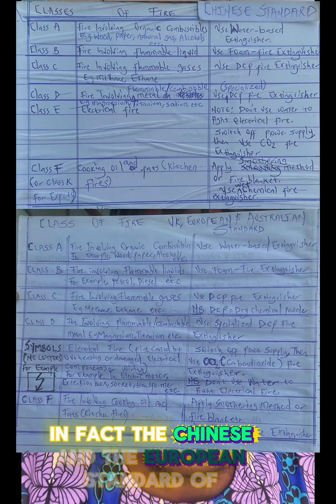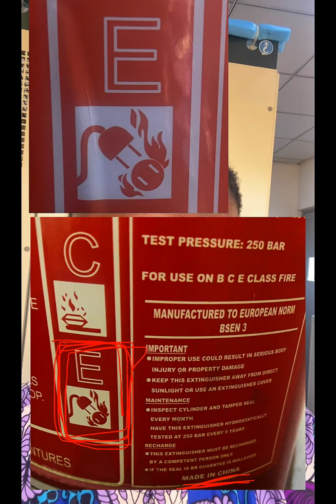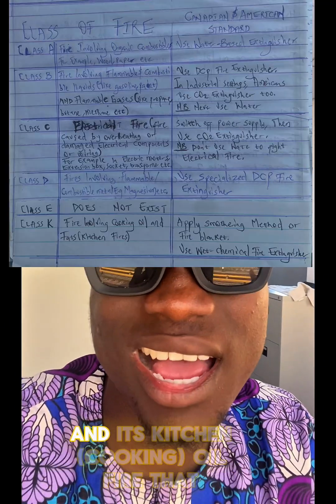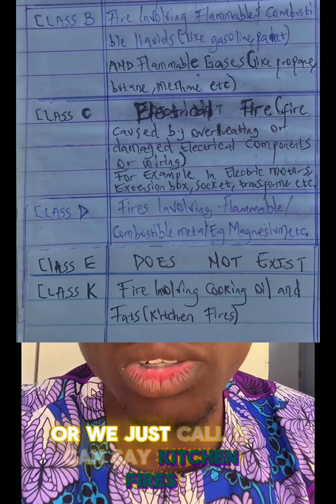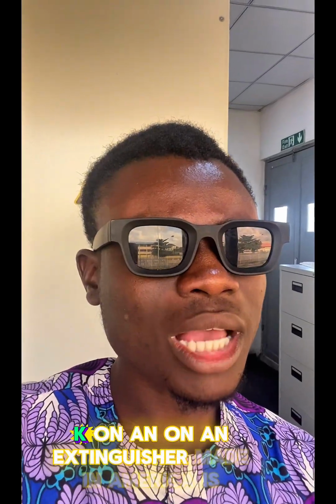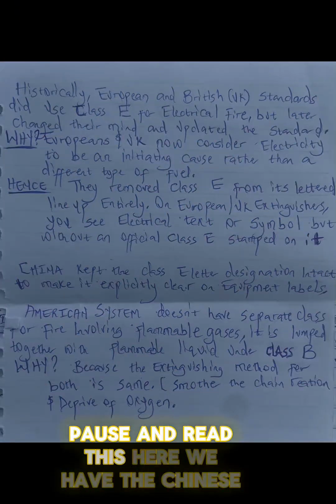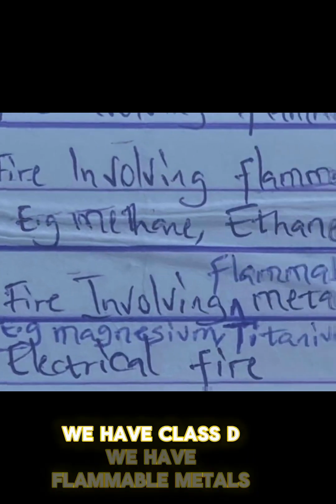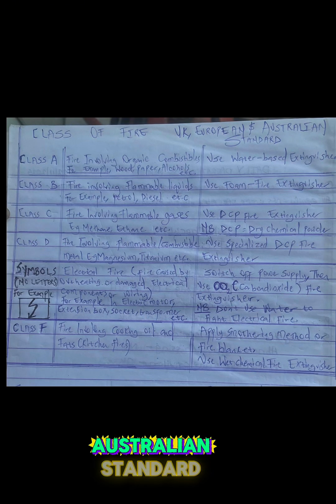The Letters and Symbols on a fire extinguisher, what does it represent ? Discover it in this video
Do you know ? Every fire extinguisher you see has a specific class(es)  of fire it can quench and If the Fire extinguisher is not designated for the fire you’re using it on, the fire won’t stop.

In this video you also get to learn the similarities and differences between the way different Countries/Continents Classify Fire and how they represent this on their fire extinguisher 🧯

This video is very Informative. It’s a must watch